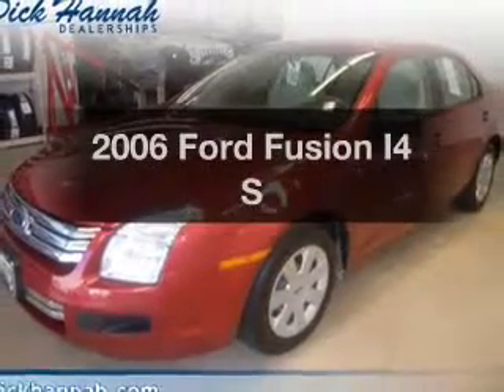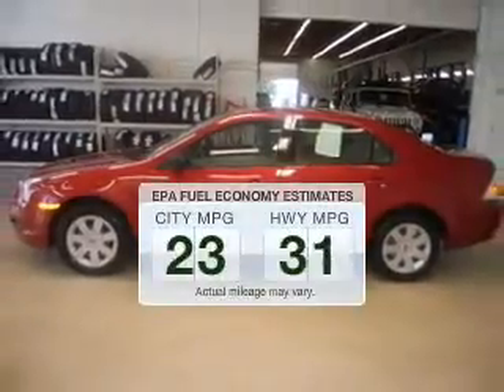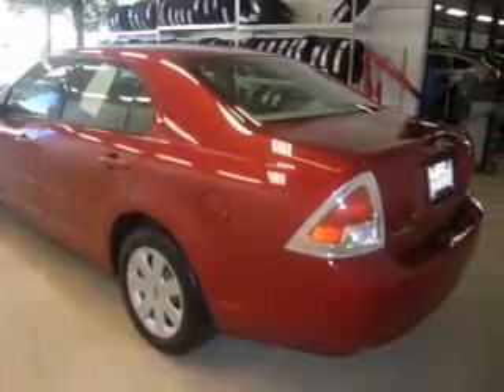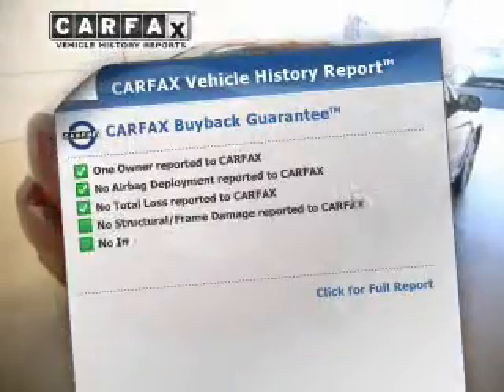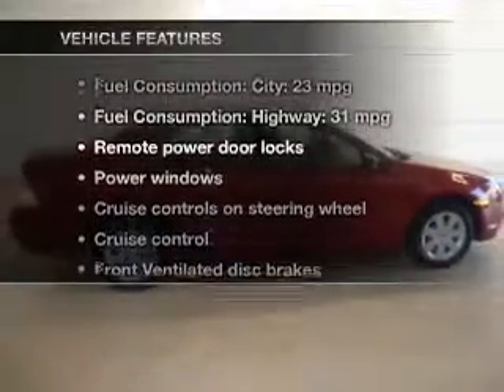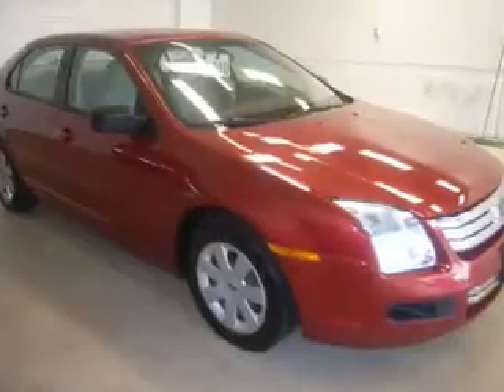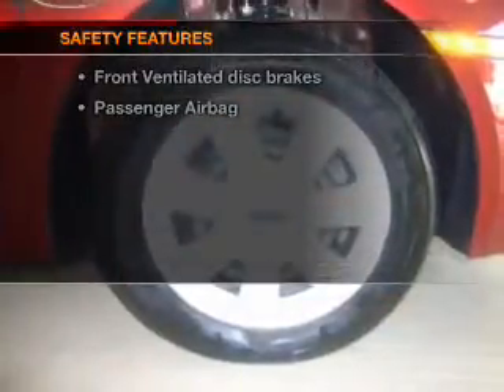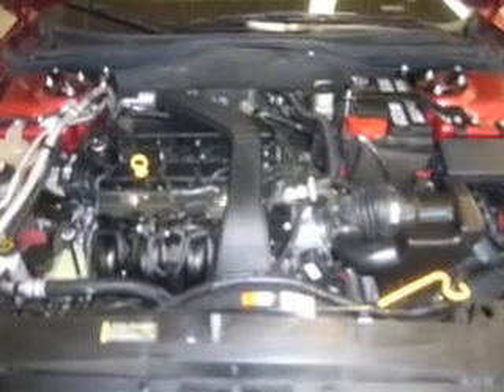2006 Ford Fusion - Vancouver WA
Year: 2006
Make: Ford
Model: Fusion
Trim: I4 S
Engine: 2.3 liter inline 4 cylinder 16 valve
Transmission: 5-Speed Automatic
Color: Red
Mileage: 79603
Address:
1200 NE 95th Street